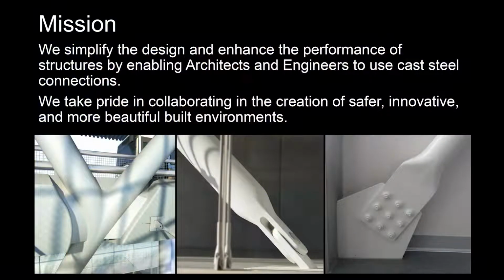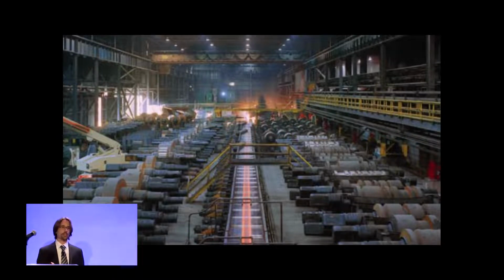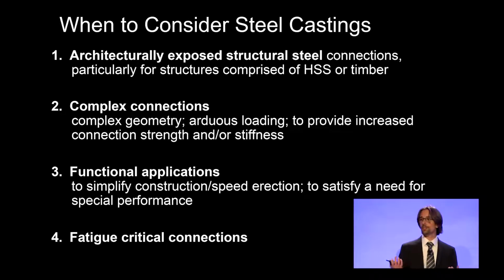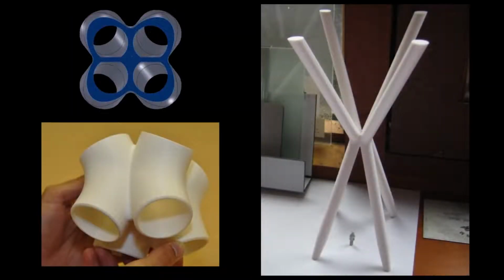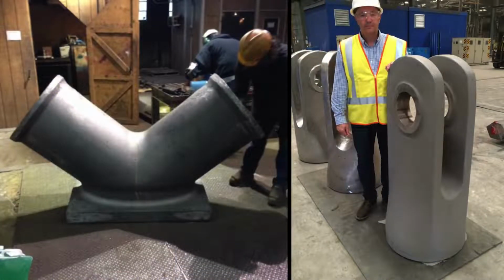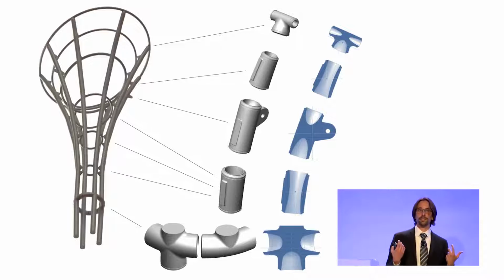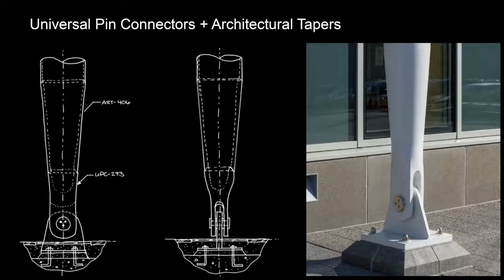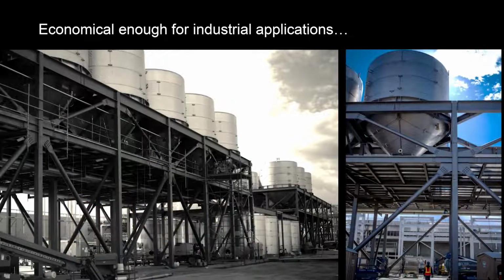Resource Center Member CAST CONNEX: Architectural Record - Record on the Road - CAST CONNEX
CAST CONNEX Co-founder and CEO Carlos de Oliveira, MASc., P.Eng. speaks to the attendees of Architectural Record's Record on the Road event in San Francisco held on February 22, 2018 at the Merchants Exchange Club. This presentation on steel castings followed a short presentation by the AISC on Architecturally Exposed Structural Steel and preceded a symposium on the new Salesforce (Transbay) Transit Center, featuring Fred Clarke, FAIA, co-founder and senior principal of Pelli Clarke Pelli, the project’s lead architect, and Adam Greenspan, design partner at PWP Landscape Architect, which designed the 5.4-acre park atop the Transit Center.

For more information on Lamboo, contact our TRC Rep below:
The Resource Center @ AIA St. Louis is a collaborative Space for Product Representatives & the Design Community